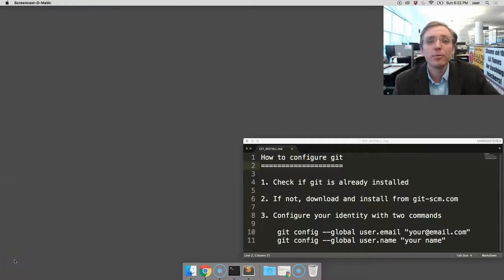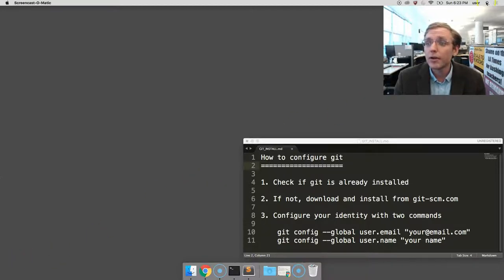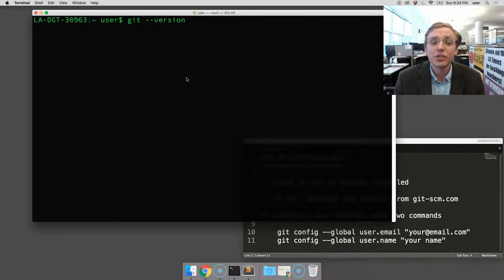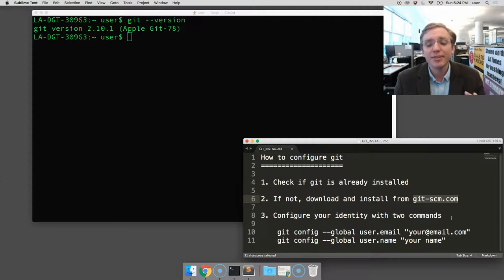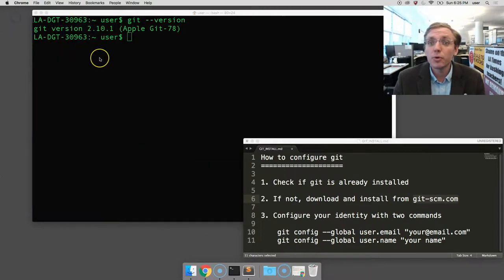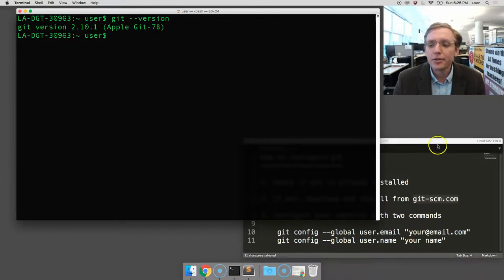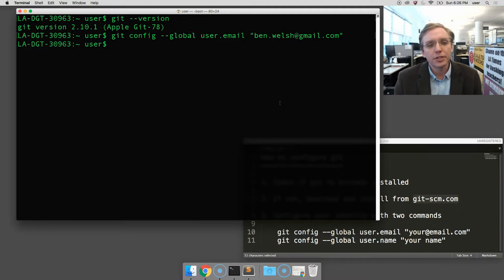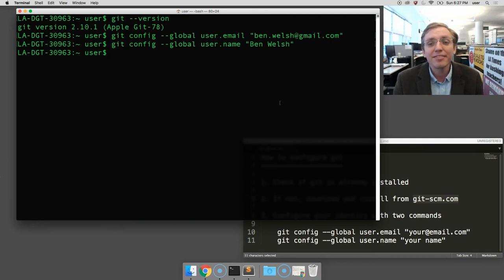How to configure git on Mac OSX [SCREENCAST]